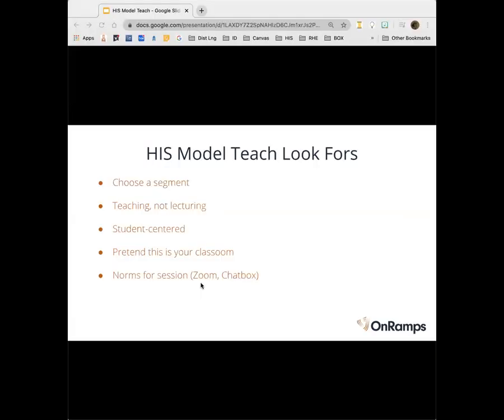HIS model teach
Summer PLI New Instructors Model Teach Overview